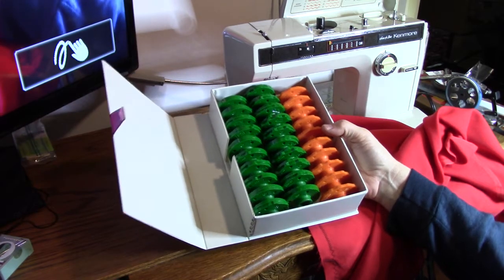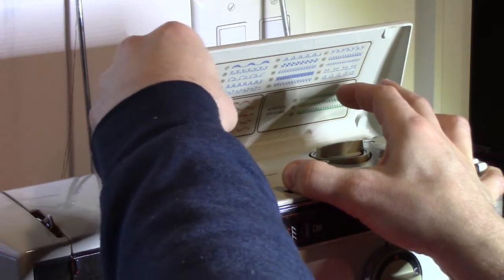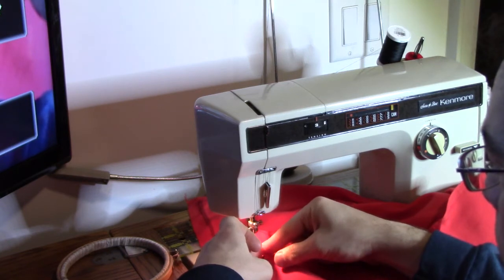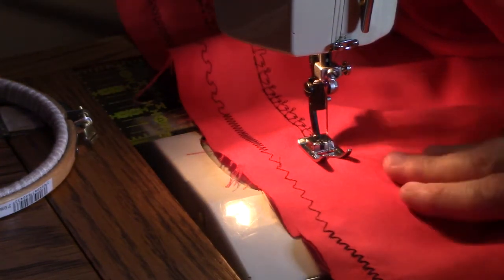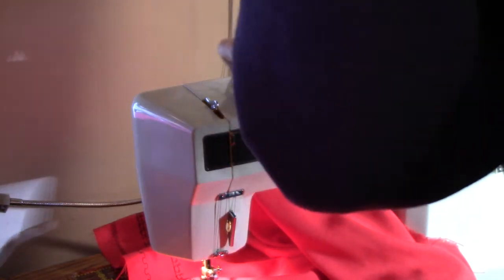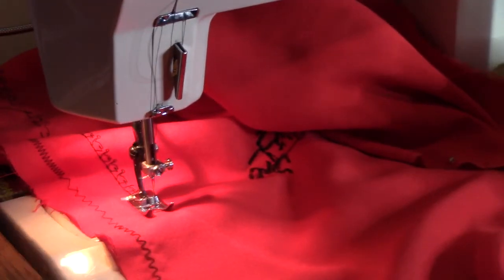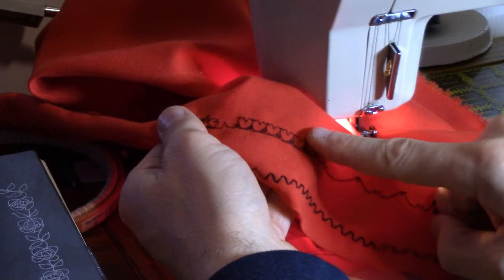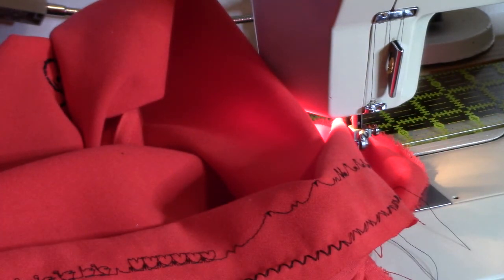Kenmore 158.1914 pattern cams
In this video, I show the patterns available for a Kenmore 158.1914 and demonstrate how the stitch length and modifier can be used to alter the patterns.